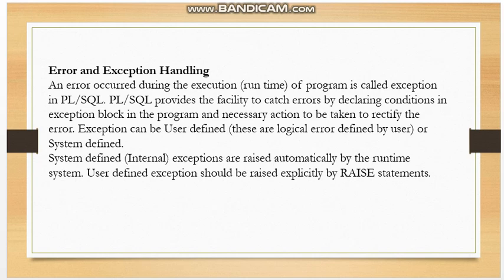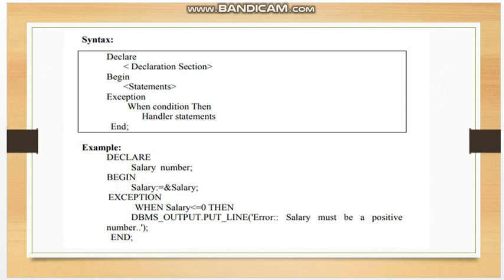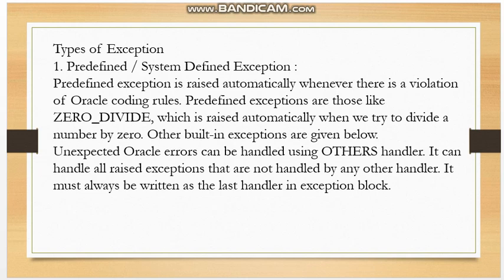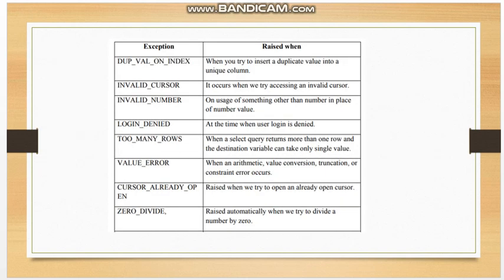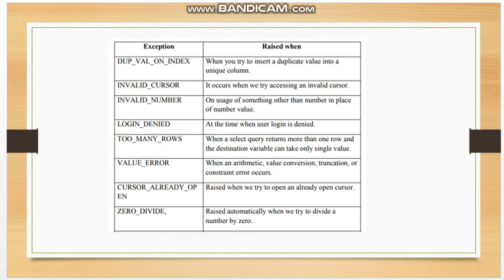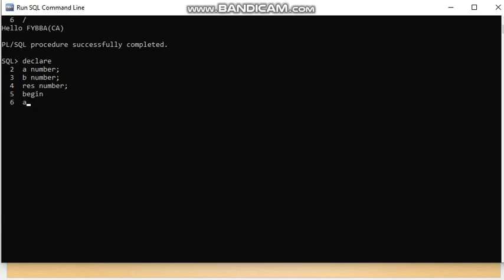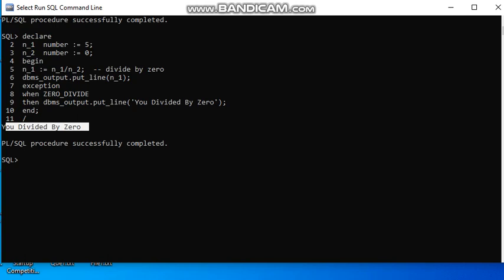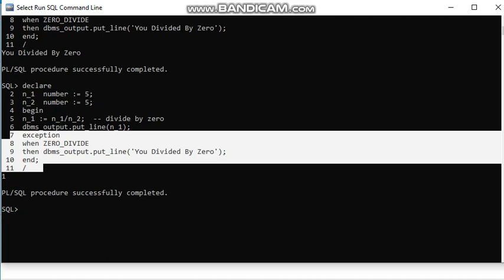chapter 2 session 4 Exception Handling